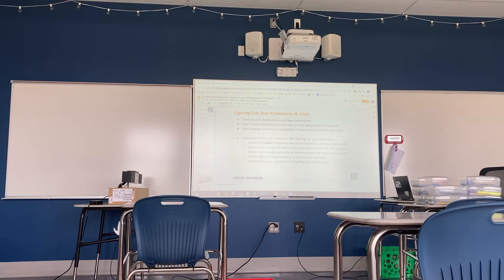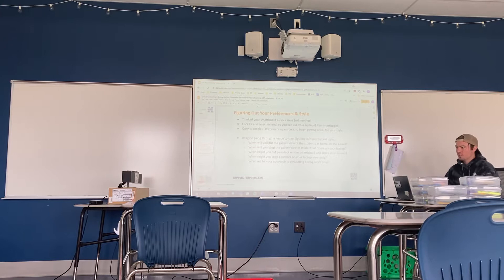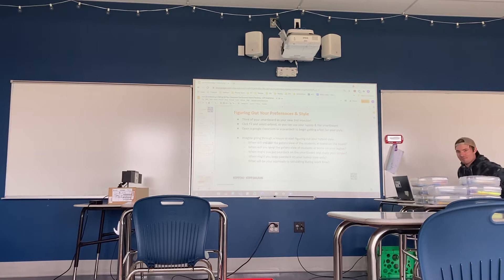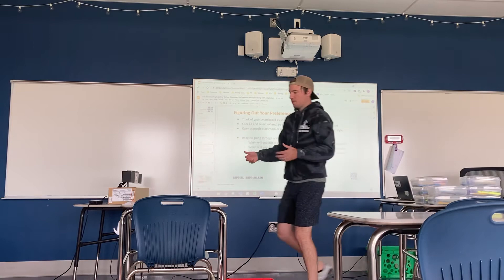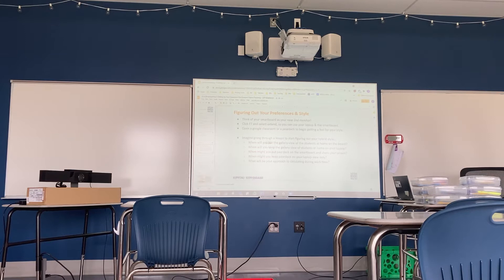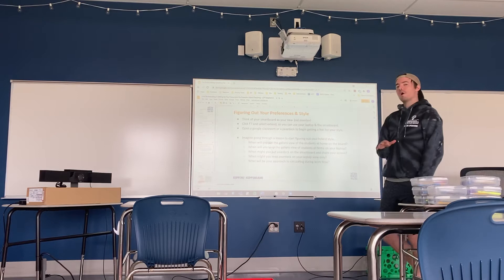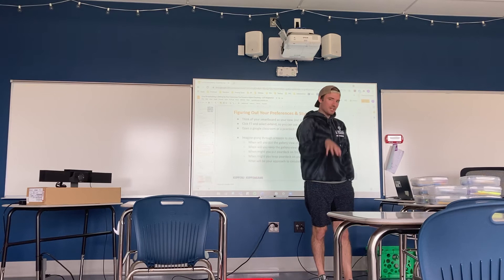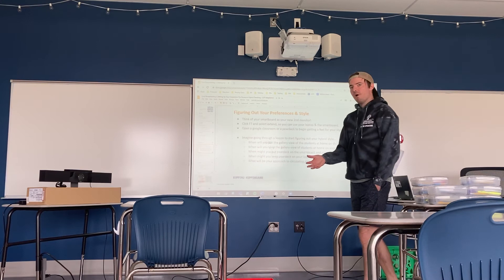Classroom set up